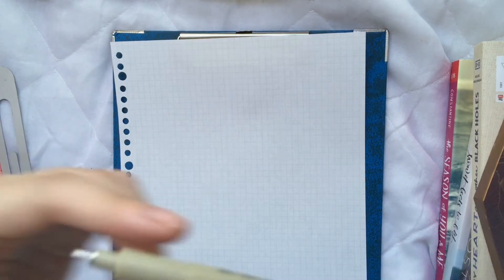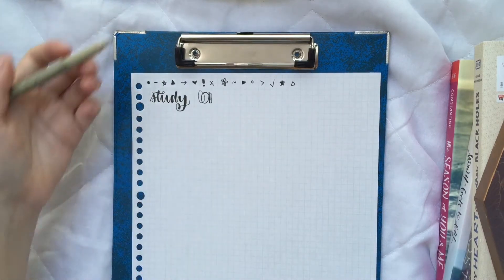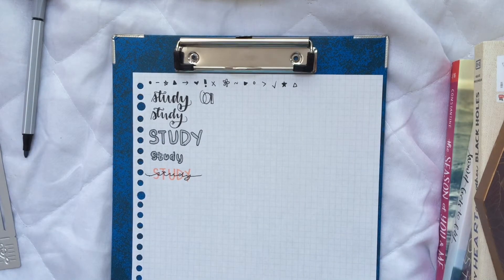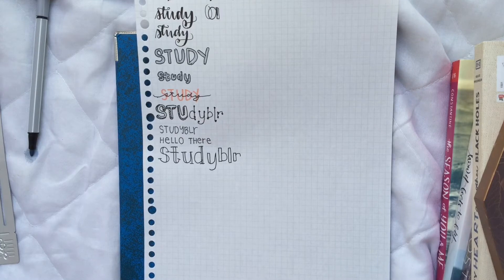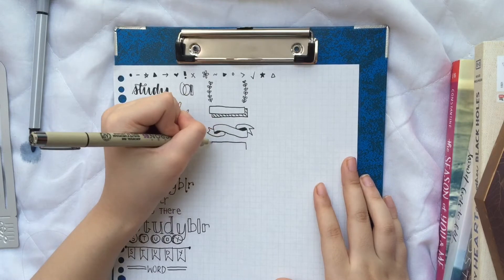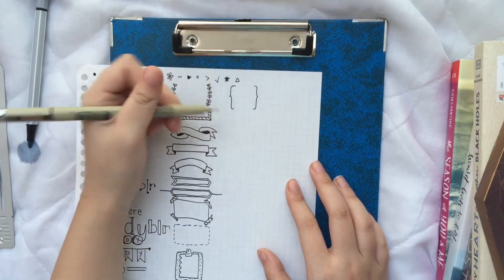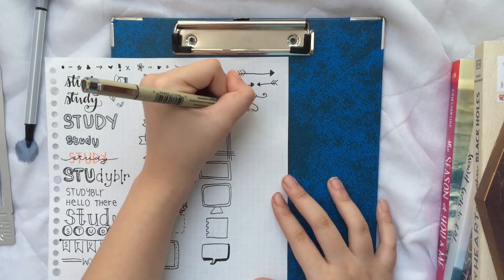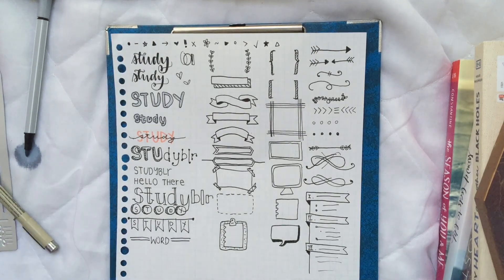Headers and Banners Version 2.0